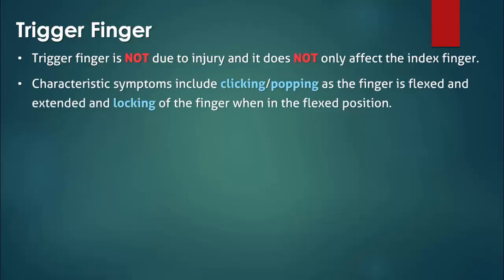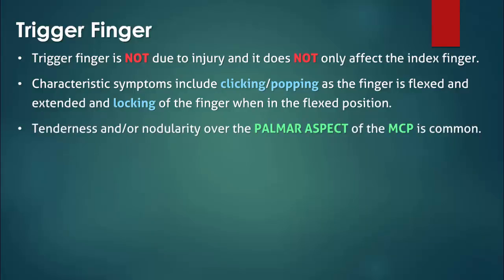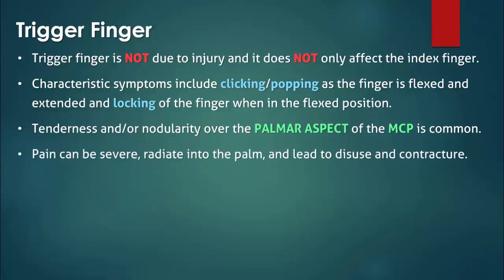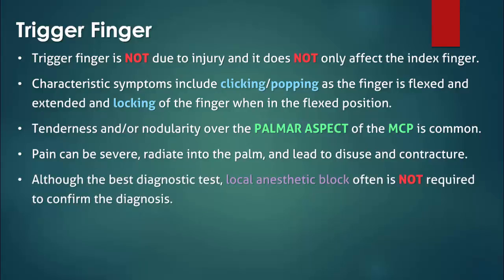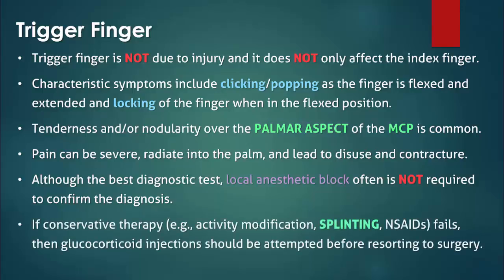Trigger Finger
Trigger finger, which is also called stenosing flexor tenosynovitis, is caused by impingement of the flexor tendons. It can affect any of the fingers, and it can affect multiple fingers at the same time.